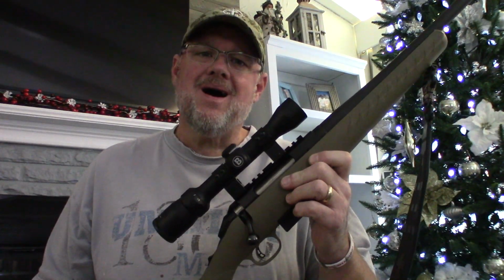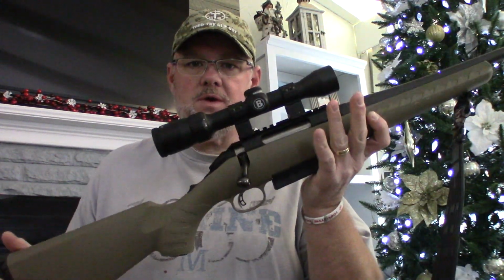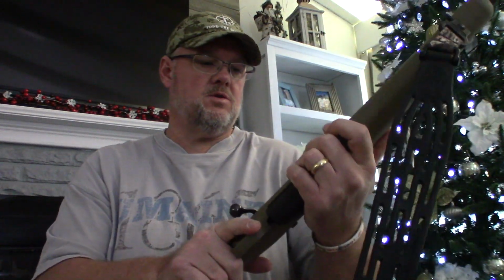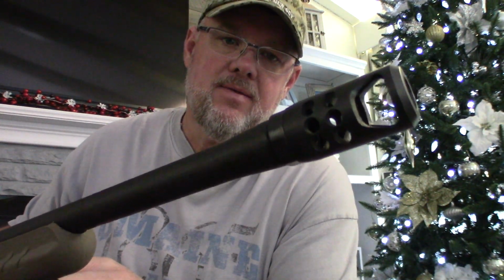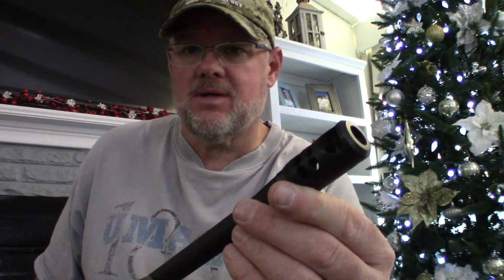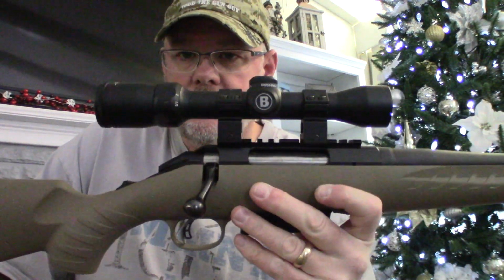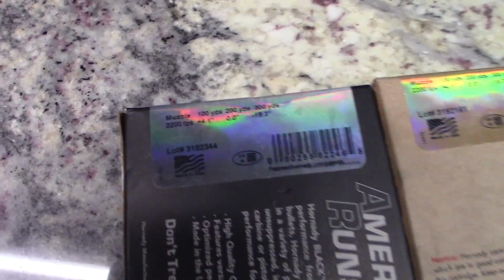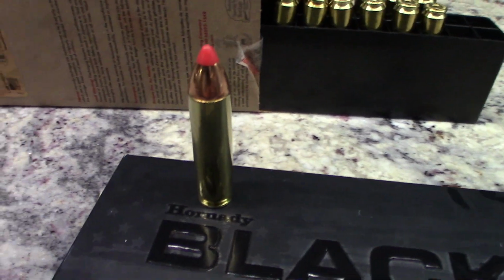Ruger American .450 Bushmaster Deer Rifle - Best straight wall cartridge for deer hunting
Check out the Ruger American .450 Bushmaster Deer Rifle. Is a great straight wall cartridge deer rifle. You can use in Michigan and Ohio and is much lighter and easier to carry while deer hunting.